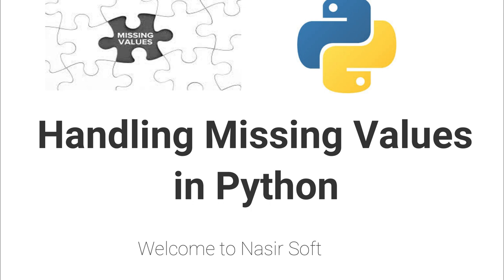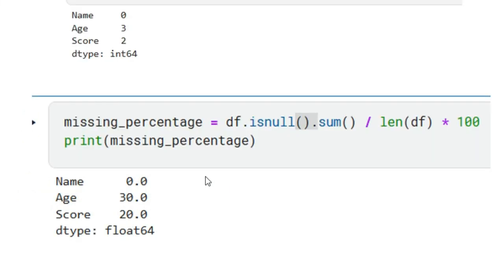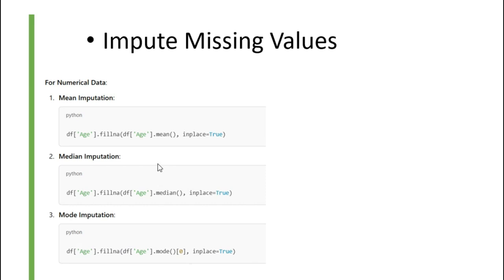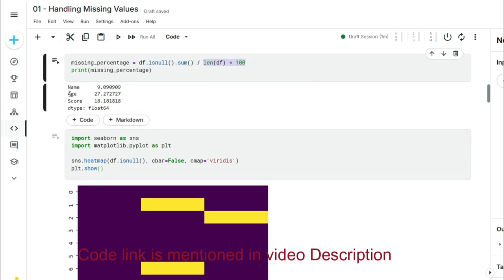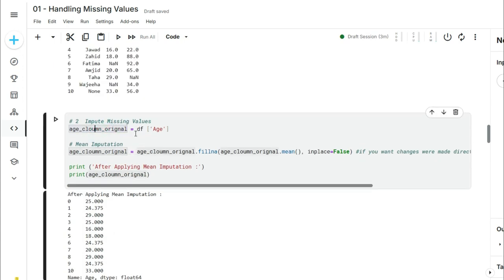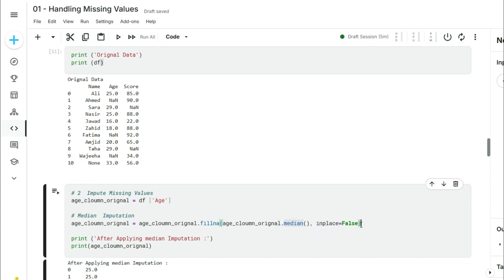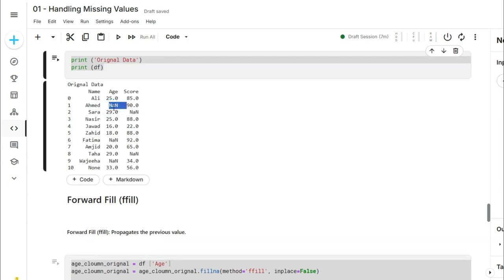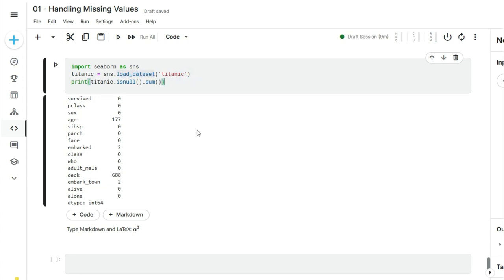Handling Missing Values in Data: Step-by-Step Guide with Techniques & Examples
"🛠️ Struggling with missing data in your datasets? This video is your ultimate Step-by-Step Guide to Handling Missing Values! Whether you're a beginner or a data science enthusiast, this tutorial provides you with all the essential methods to tackle missing data effectively.

What You'll Learn:
✅ How to Identify Missing Values in your data.
✅ Strategies to Analyze Missing Data for informed decisions.
✅ Different methods to Handle Missing Values, including:

Removing missing values.
Imputation techniques: Mean, Median, Mode, and more.
Advanced methods like Forward Fill (ffill) and Backward Fill (bfill).
✅ When and how to use these techniques in real-world scenarios.
This video is packed with practical examples and explanations to help you clean your data efficiently and prepare it for analysis or machine learning projects.